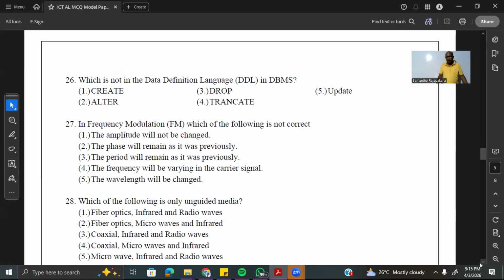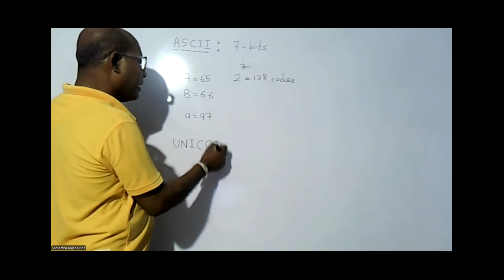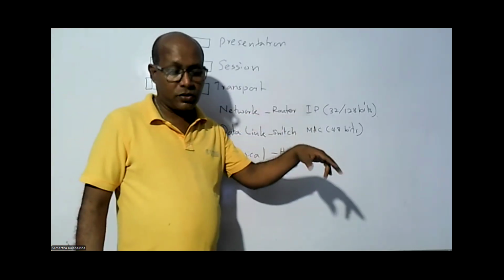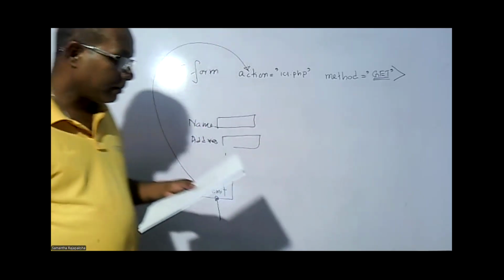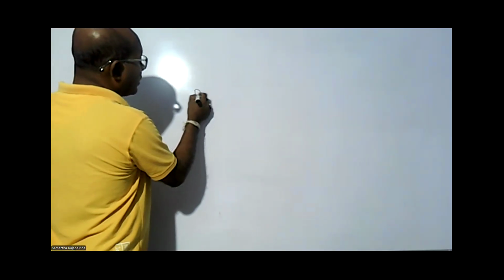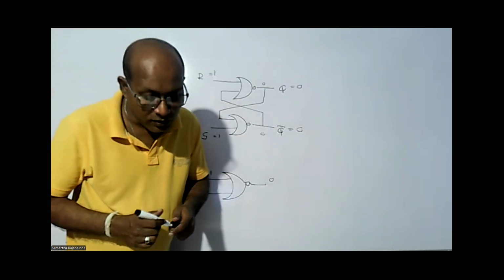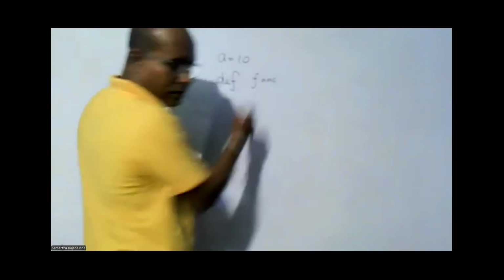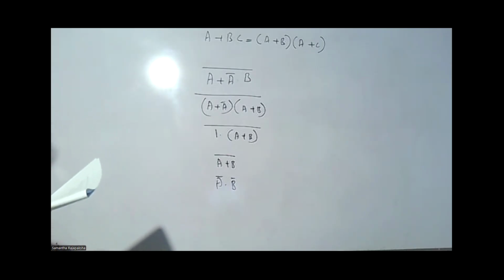ICT AL MCQ Paper 2 Part 2